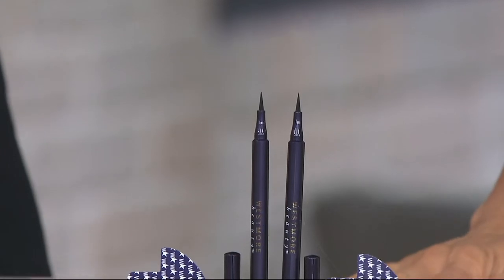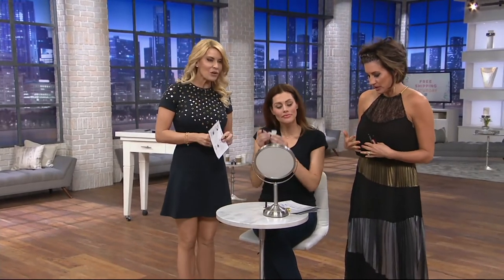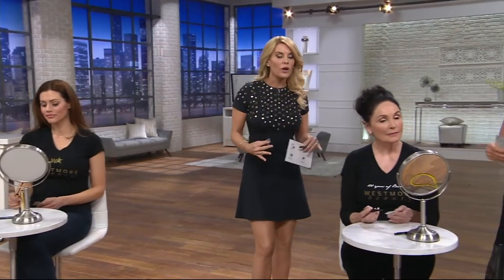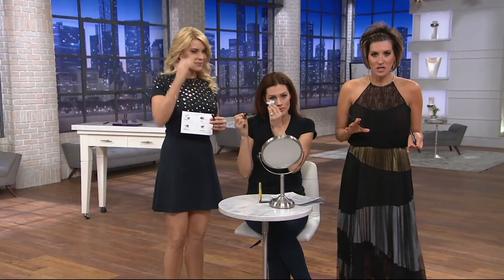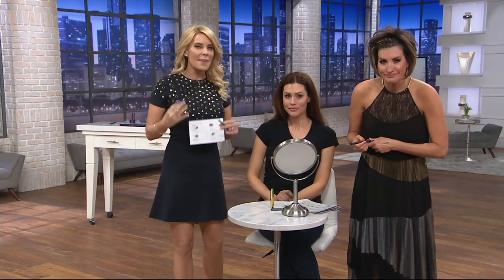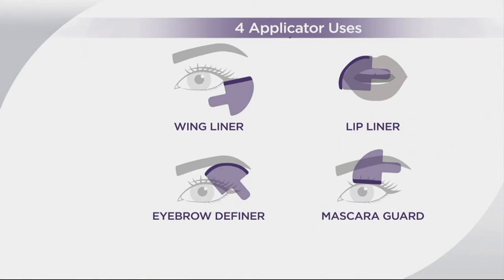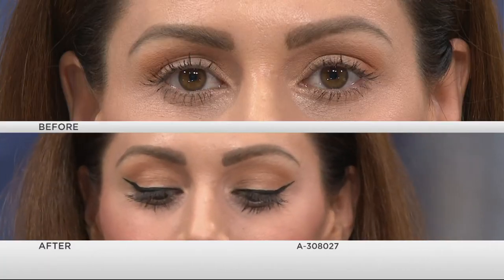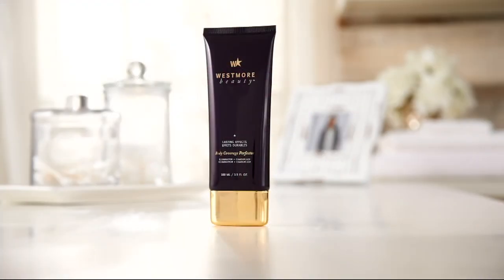Westmore Beauty Wing Effects Liquid Eyeliner Duo with Applicator on QVC